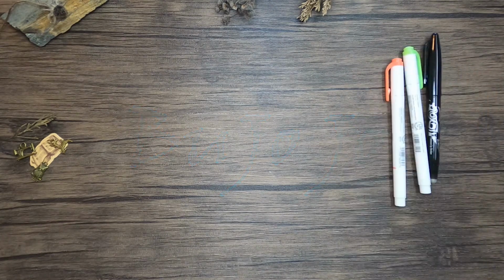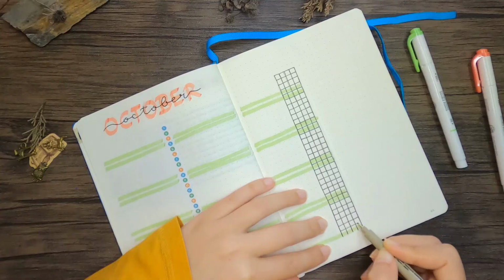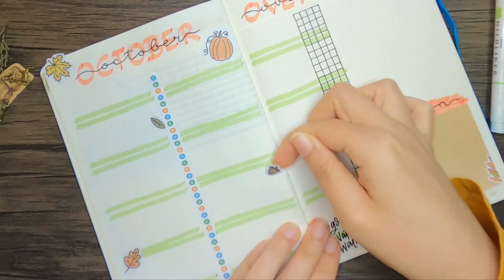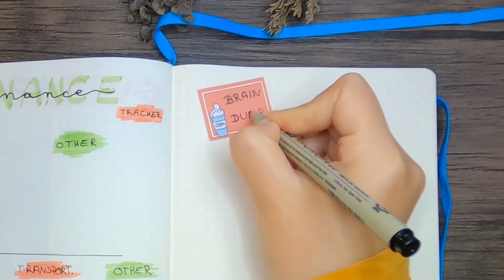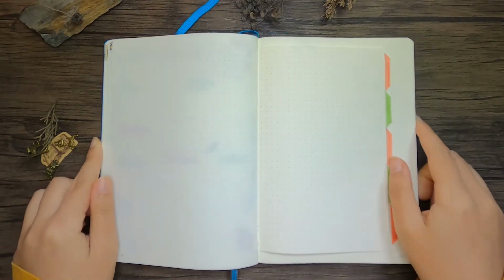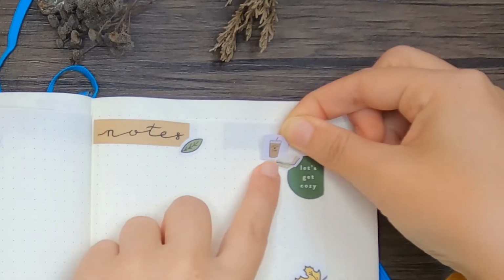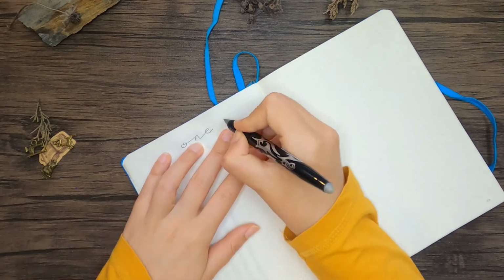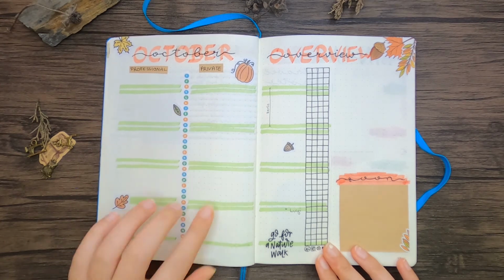October 2020 Plan With Me I Bujo Jo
In this video, I set up for October 2020. Bullet Journaling is about spreads that suit individual needs, and I love to come up with new spreads crafted for my specific exigencies. This month, I will be traveling and decided to try a new Dutch door for my overview spread. This gives me extra room to plan out the journey, while still seeing everything at a glance.

For the September 2020 Bulletjournal setup, I tried out the Alastair method to organize the weeks

# bulletjournalsetup # planwithme